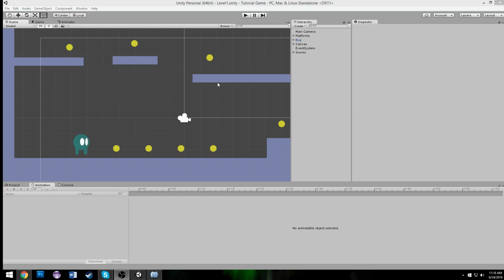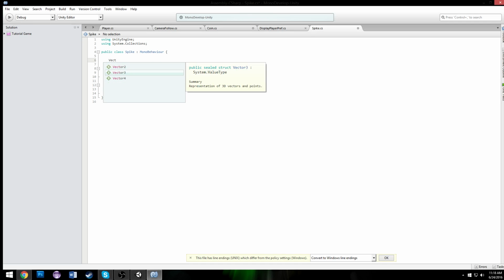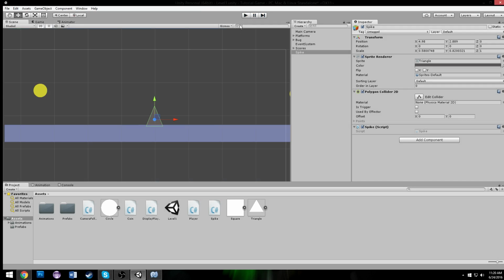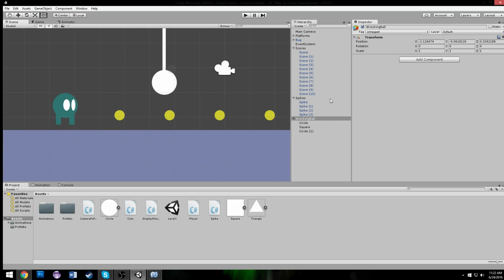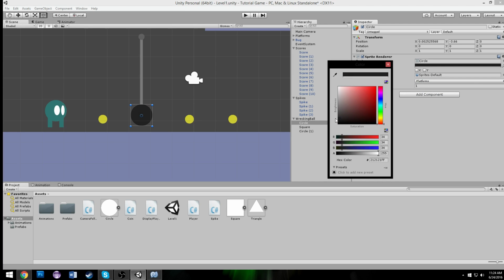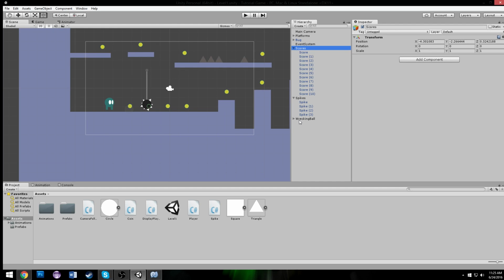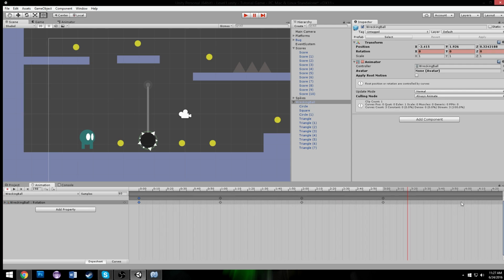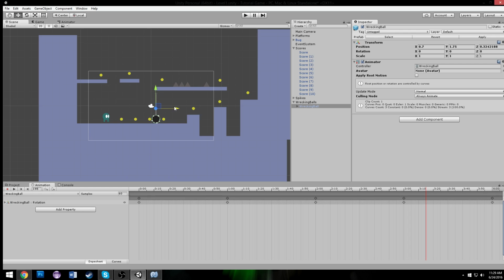Unity Tutorial: Creating a Simple 2D Platformer 5